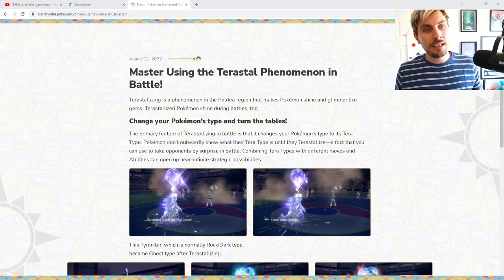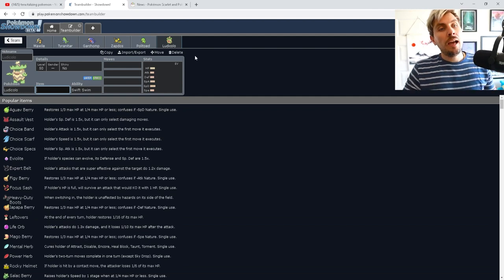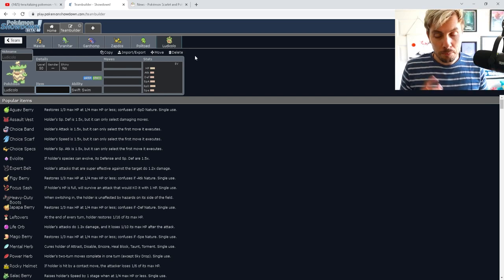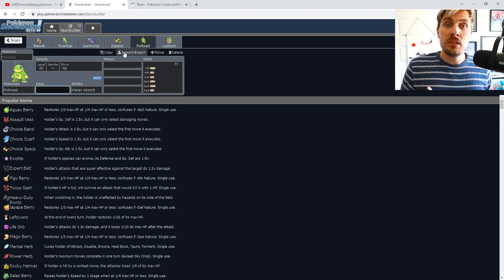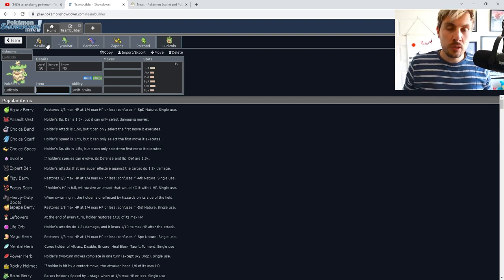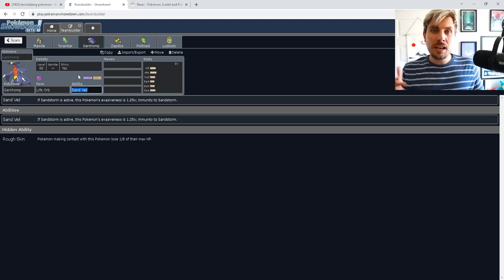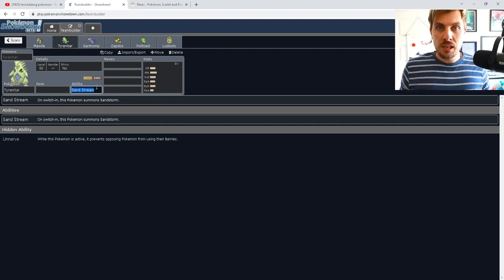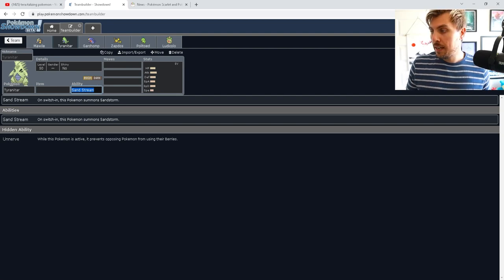How Terastalizing will Change Team building in Pokémon Scarlet and Violet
How Terastalizing will Change Team building in Pokemon Scarlet and Violet